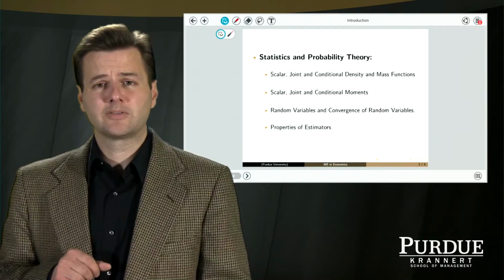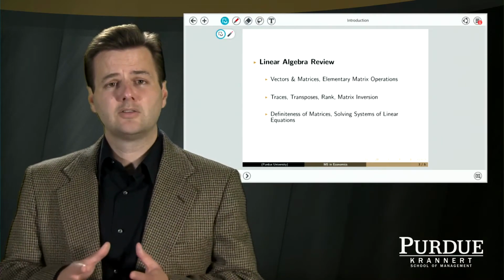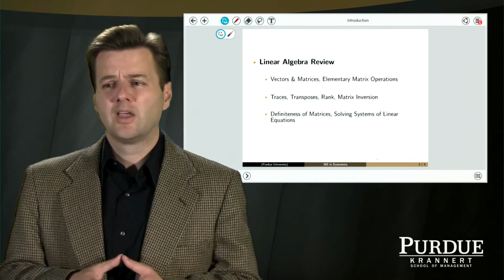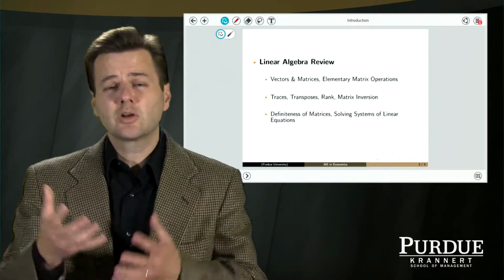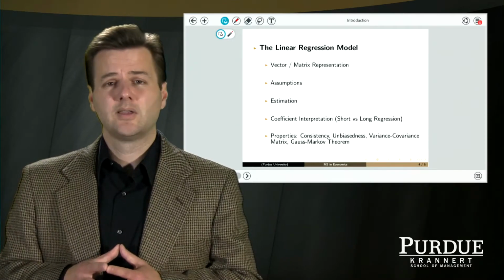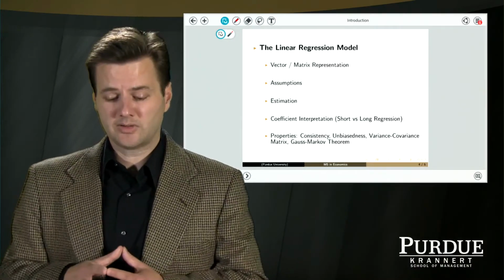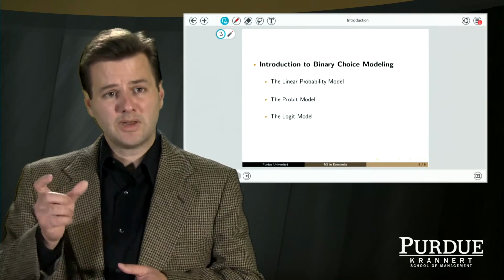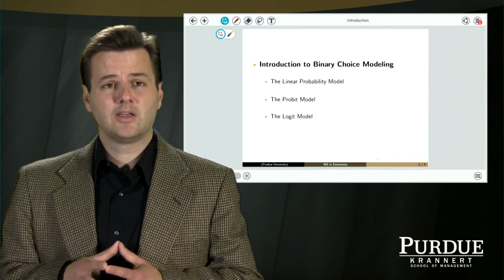Purdue University Online MS Degree in Economics: Justin Tobias Discusses Econ 571